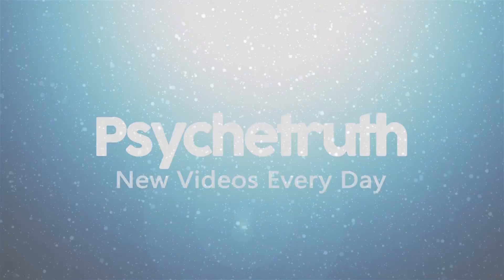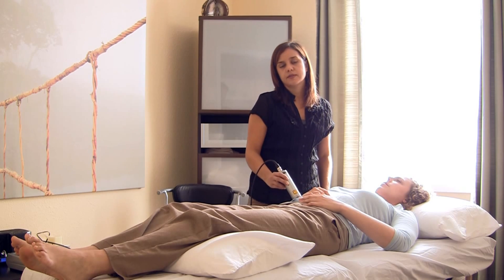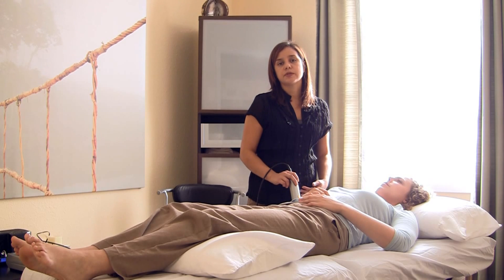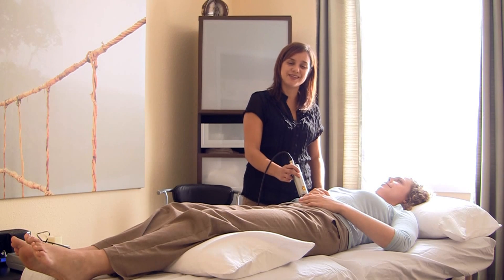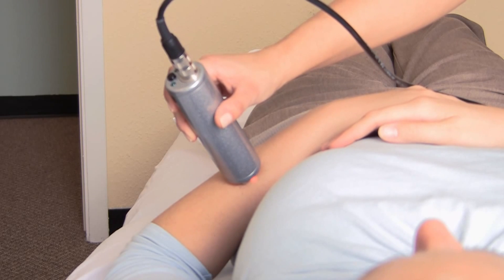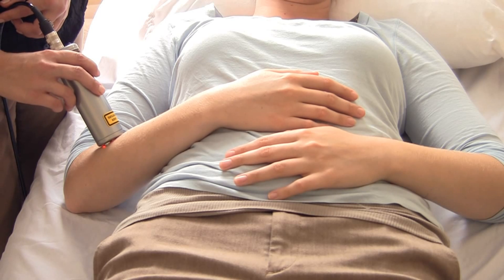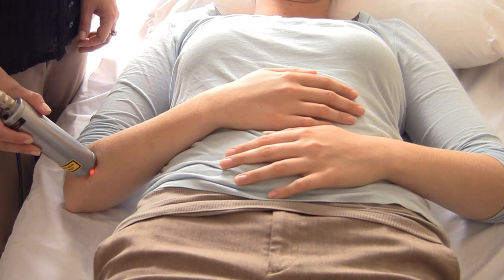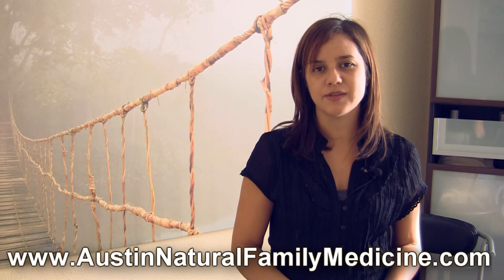Cold Laser Therapy Demonstration? Austin Natural Family Medicine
Dr. Fritz teaches Obstetrics & Gynecology at the Academy for Oriental Medicine in Austin.

After getting undergraduate and graduate degrees in Biology from the University of Virginia, Dr. Vanessa Fritz graduated from the National College of Natural Medicine in Portland, Oregon, with a doctorate in Naturopathic Medicine (ND) as well as a Master of Science in Oriental Medicine (MSOM).

This video may be displayed in public, copied and redistributed for any non-commercial use in its entire unedited form. Alteration or commercial use is strictly prohibited.

Cold Laser Therapy Demonstartion naturopathic doctors naturally drugs nutrition natural health part tips how to psychetruth medicine alternative medicine